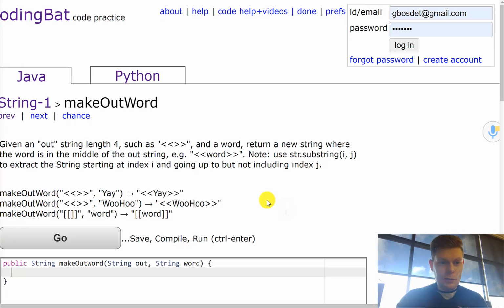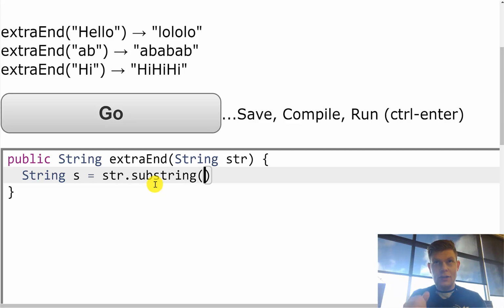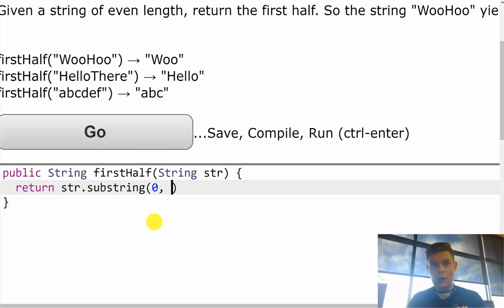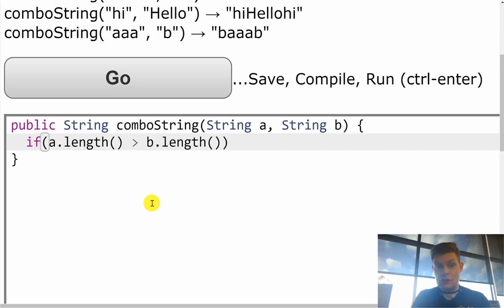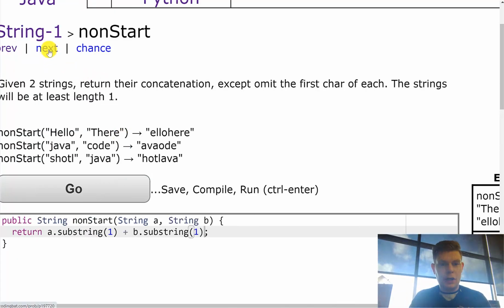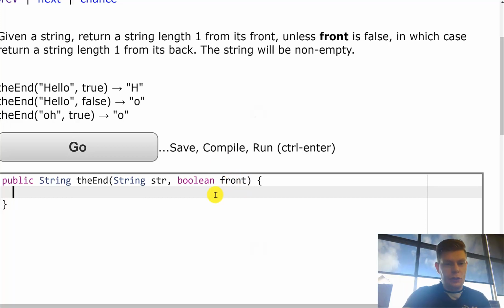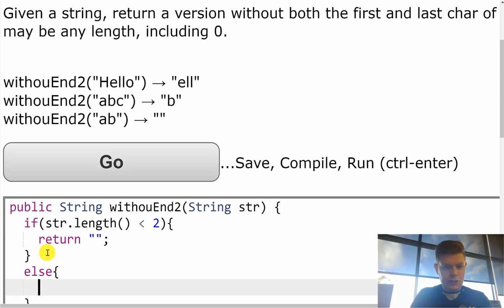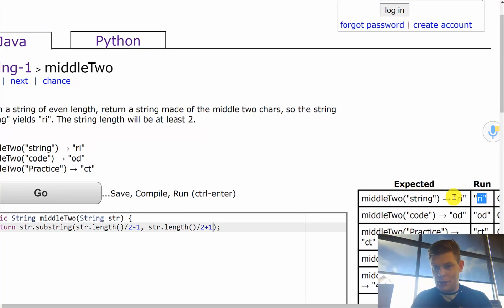CodingBat Strings 1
Explanations of some of CodingBat Strings 1 Problems